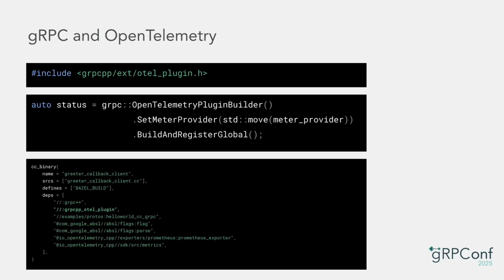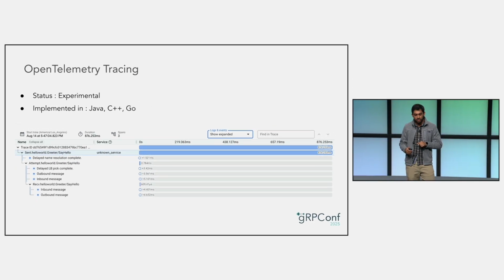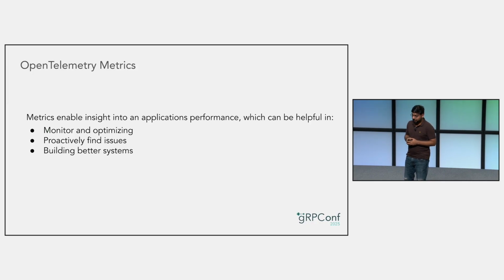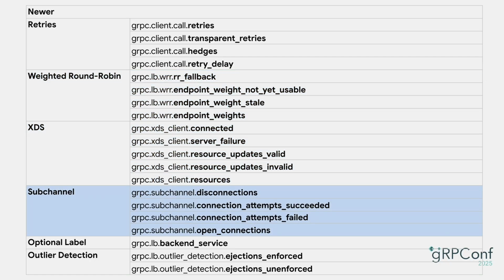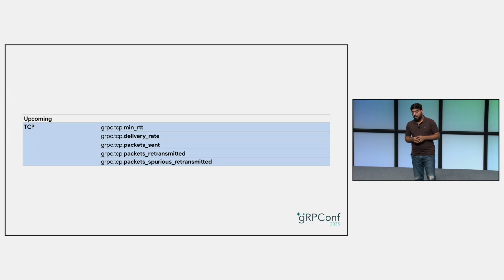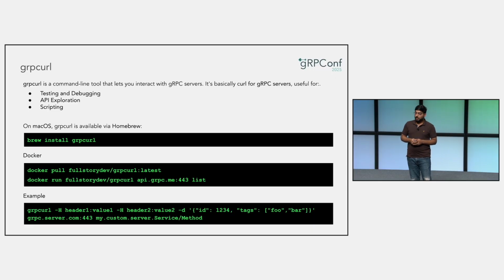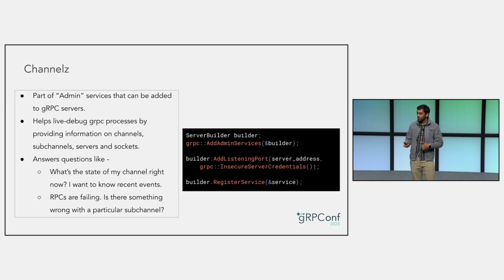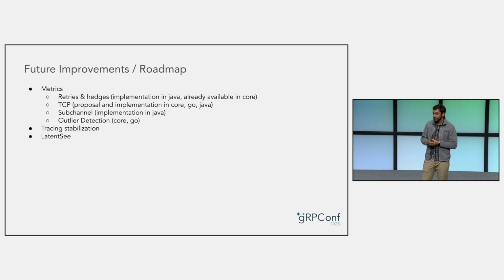What's New With gRPC's Observability? - Yash Tibrewal & Abhishek Agrawal, Google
In the world of microservices, maintaining robust and observable gRPC-based systems is paramount for ensuring production readiness and simplifying debugging efforts. When things go wrong, logging into individual machines and manually sifting through gigabytes of logs is not always practical nor convenient. This session will explore the current landscape and future horizons of gRPC observability.

We'll start with established tools like RPC metrics and distributed trace information, available through OpenTelemetry. Then, we'll expand to other vital gRPC ecosystem tools: channelz and health-checking for real-time diagnostics.

The session's latter half will focus on upcoming enhancements. We'll introduce new, more granular metrics and traces, leveraging TCP instrumentation for deeper application visibility. Additionally, we'll cover updates to systems like channelz and discuss ongoing collaboration between the gRPC and OpenTelemetry communities to improve out-of-the-box observability.